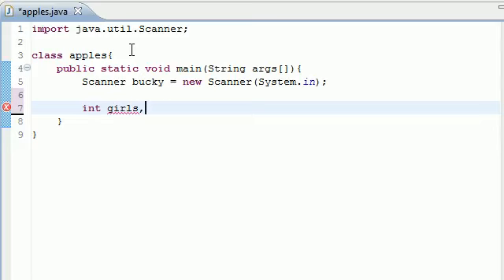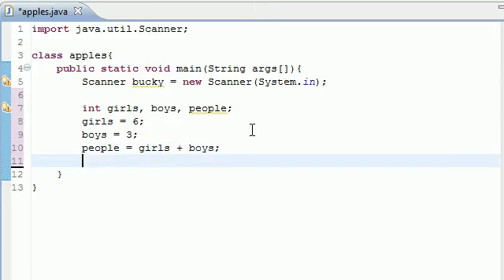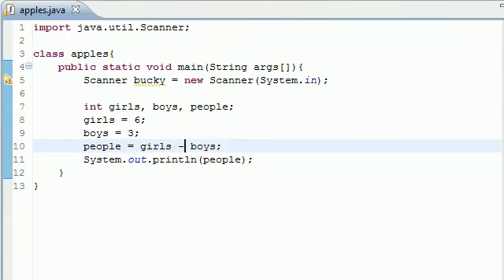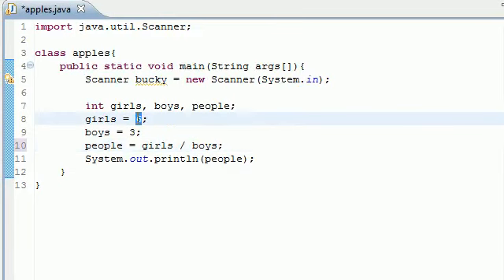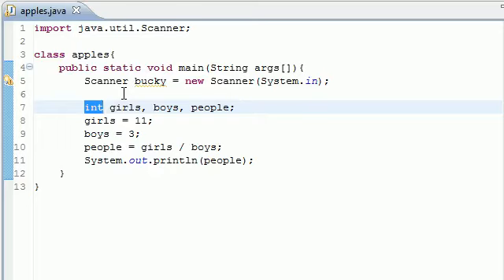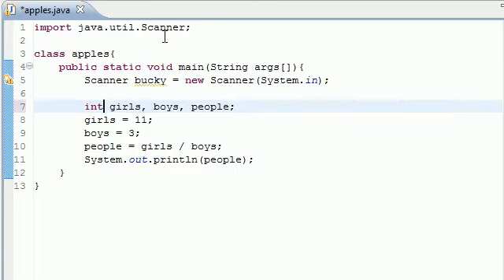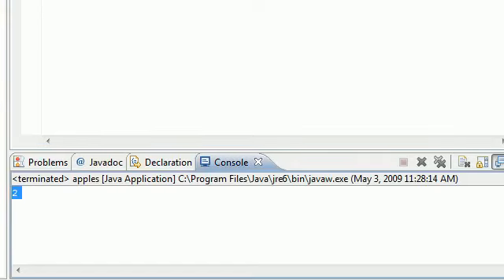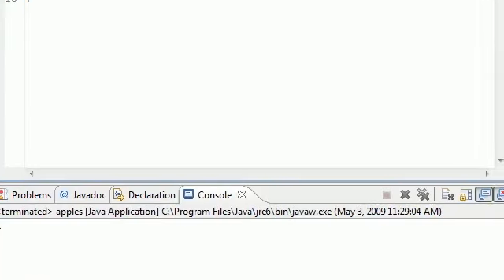JAVA SCRIPT/ CODING LEARNING 8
drop your views